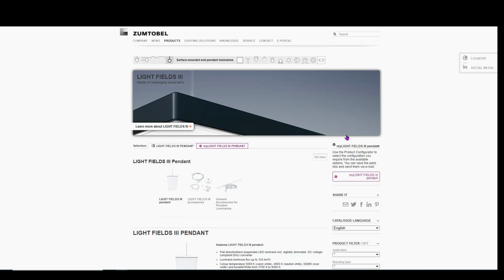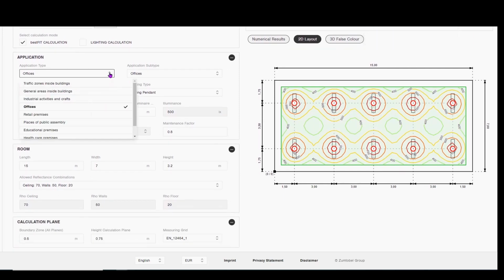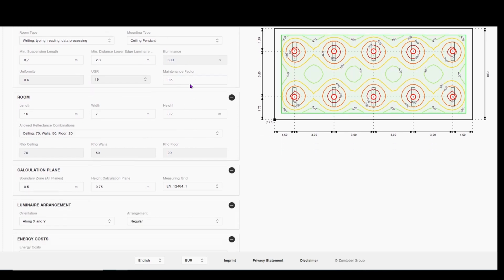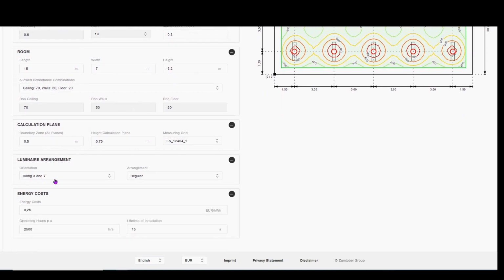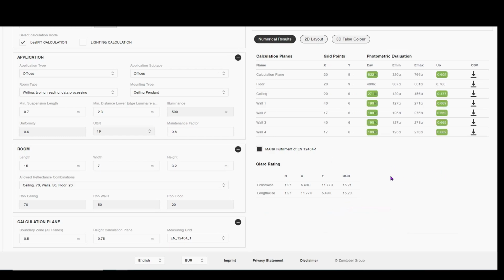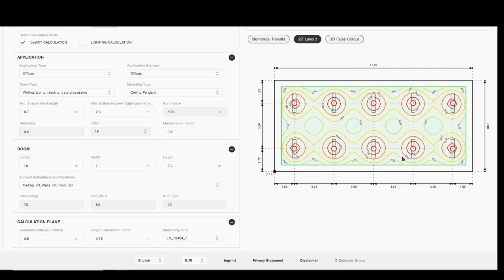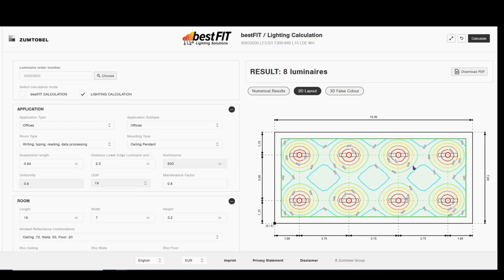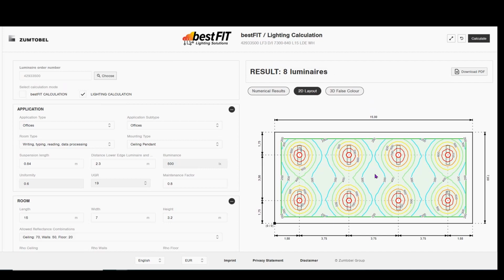bestFIT – automated online lighting calculation for standard-compliant lighting solutions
For indoor luminaires of the Zumtobel brand, lighting calculations can be carried out automatically in rectangular rooms directly on the Zumtobel website. The standard verifications are carried out in accordance with the new EN 12464-1. bestFIT is a web-based tool that is very easy to learn and to use. Simply watch this short explanatory video. You will be amazed how easy it is to plan/calculate your own lighting  project/solution afterwards.